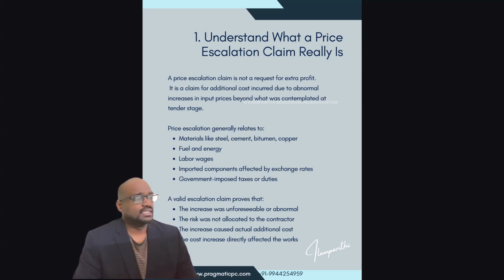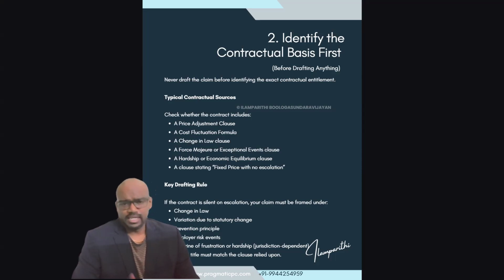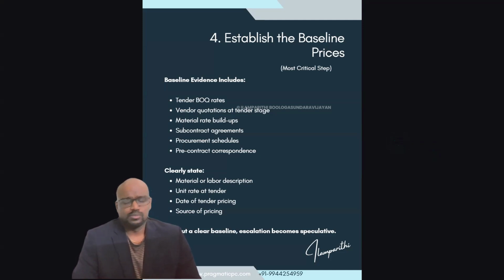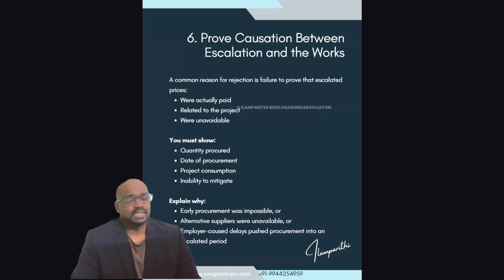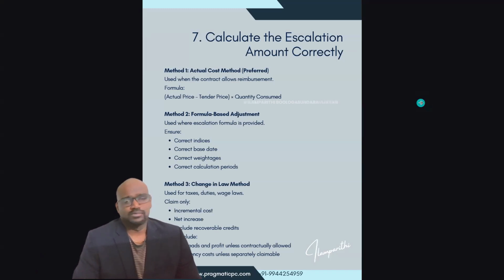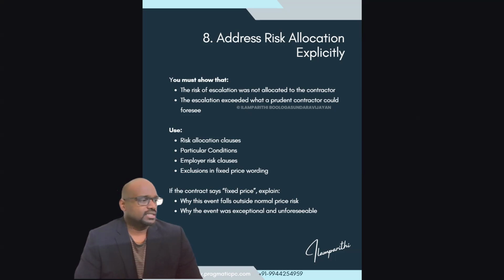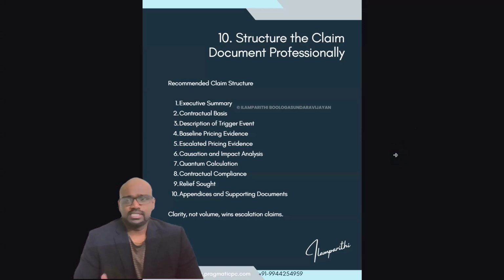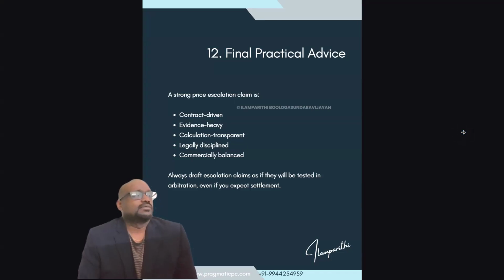How to draft a Price Escalation Claim | Ep 72 | Ilamparithi Boologasundaravijayan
📌 Master Diploma in Delay Analysis Methodologies (10 Weeks)
📌 Master Diploma in Cost Management (14 Weeks)

📢To access more of Ilam's latest articles, pdf and ppts on Claims and contracts Management!